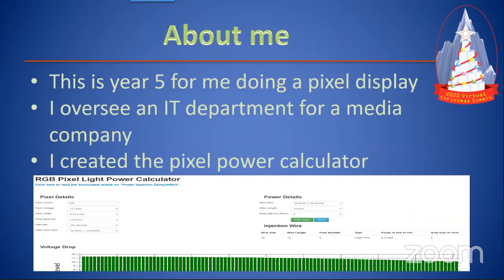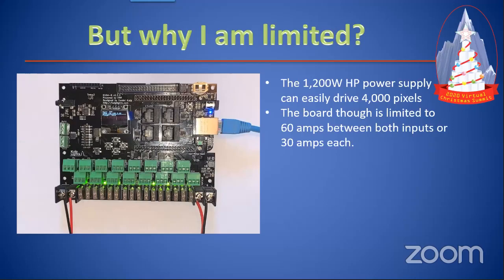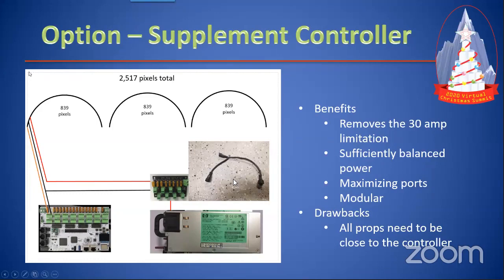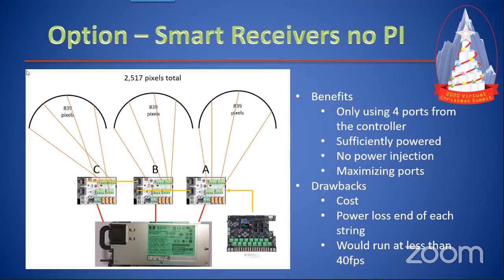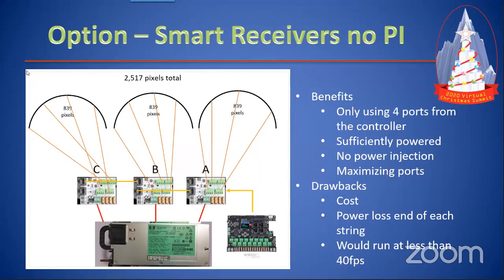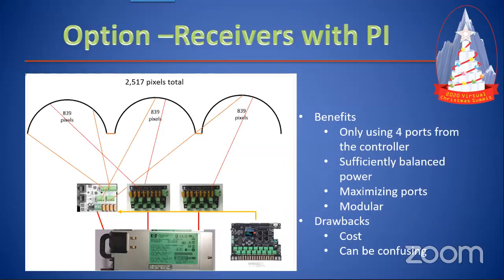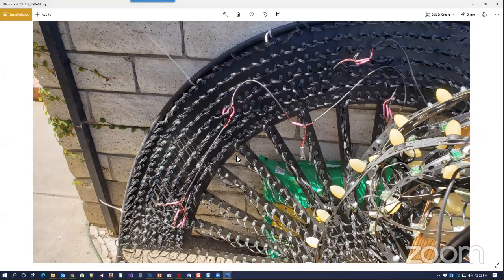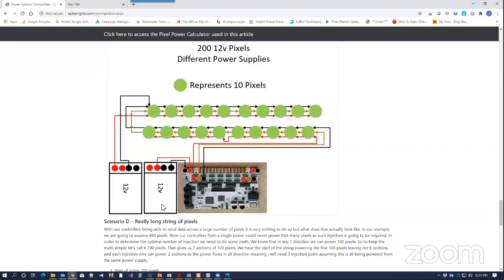2020 VCS Maximizing your controller options - John Spiker